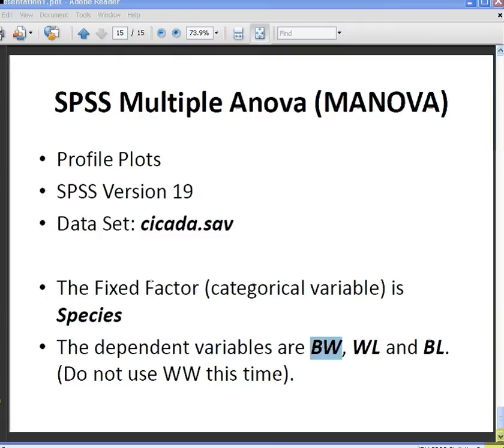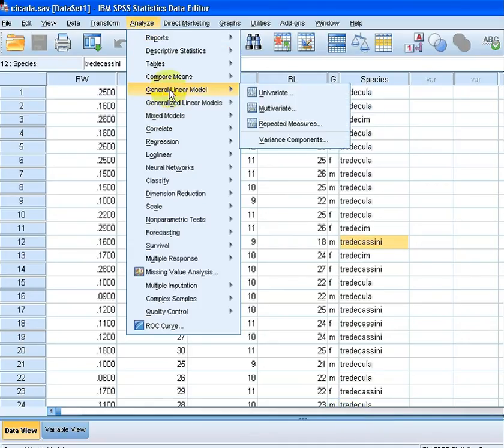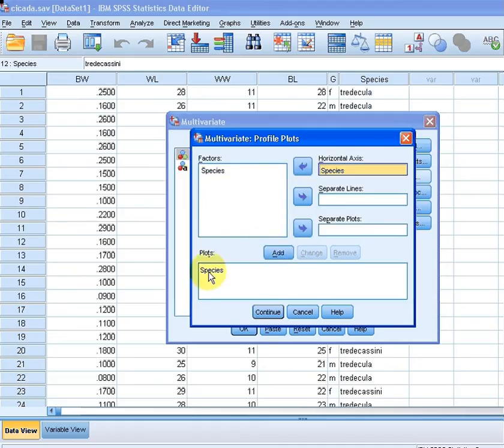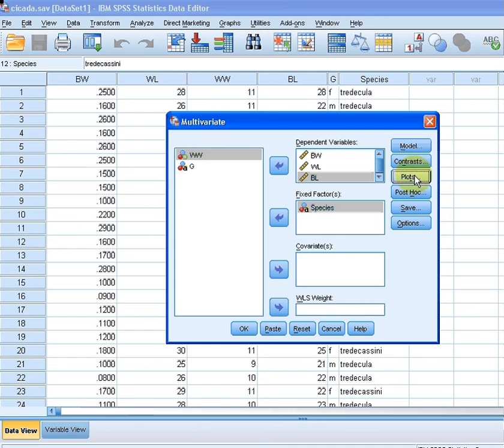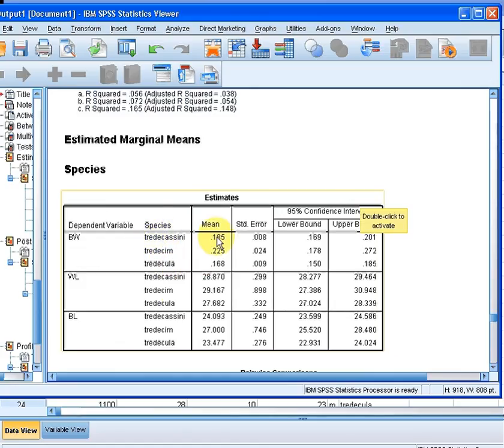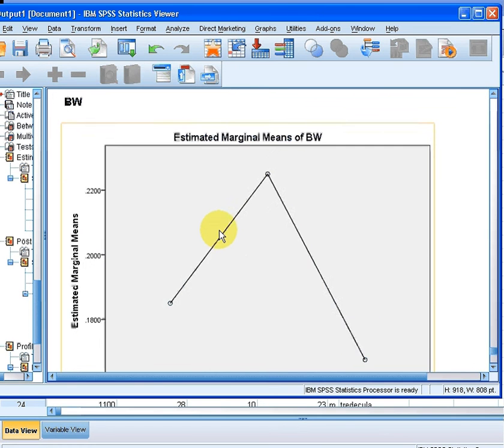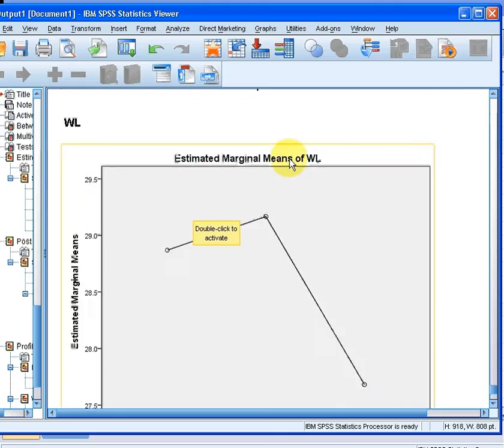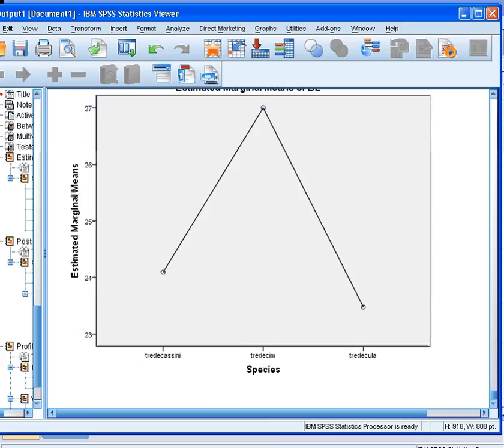SPSS MANOVA (Part 3 : Profile Plots)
Question: Sketch all three of the prole plots. Include in your sketchs the values of the
mean for each category.